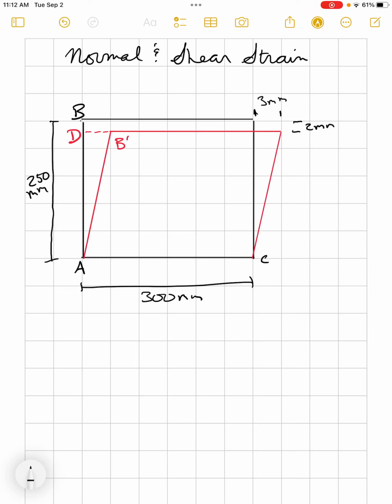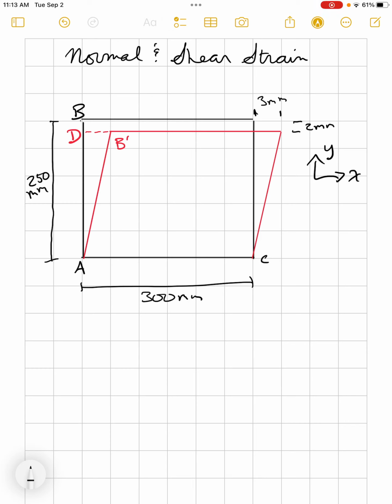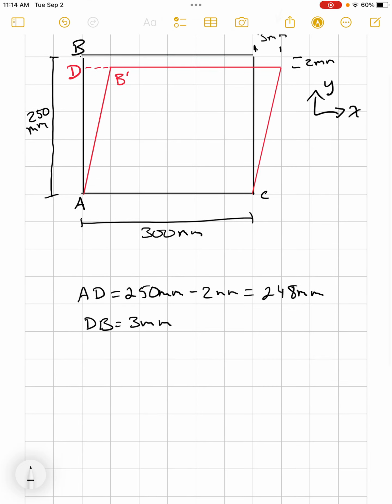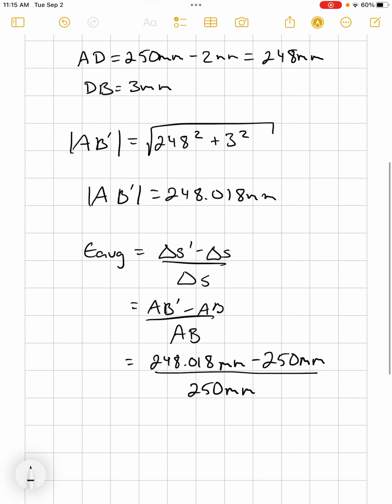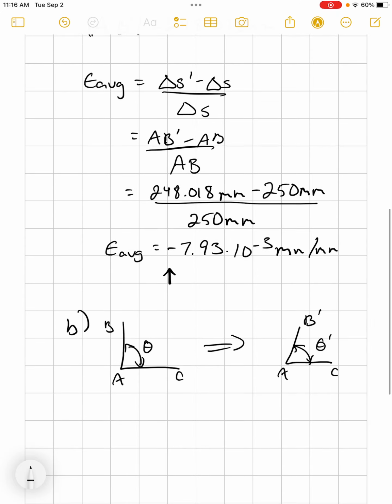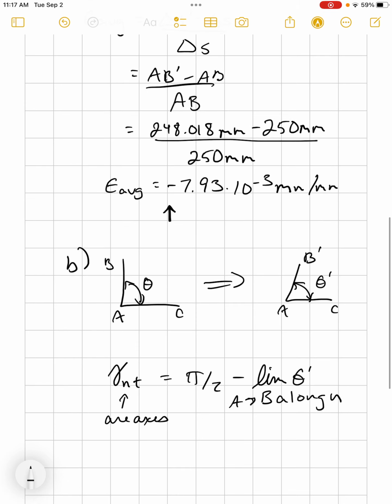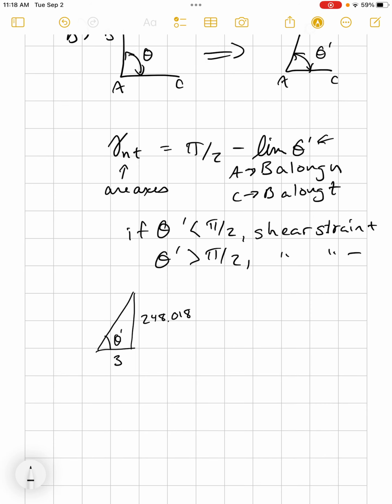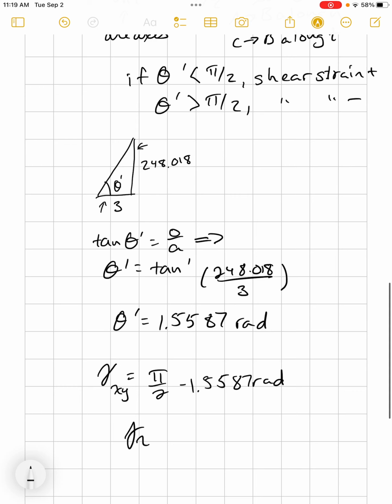3.1.2 Normal and Shear Strain